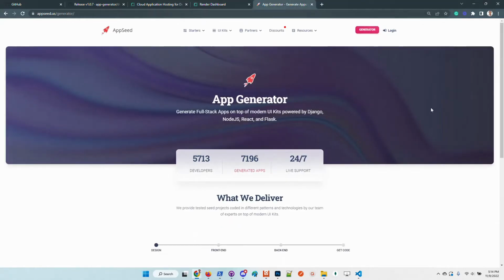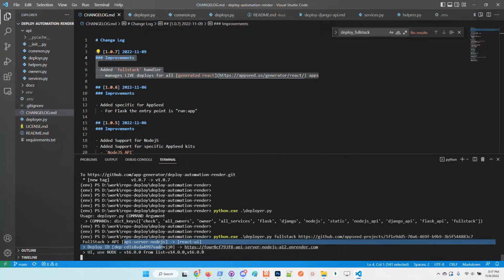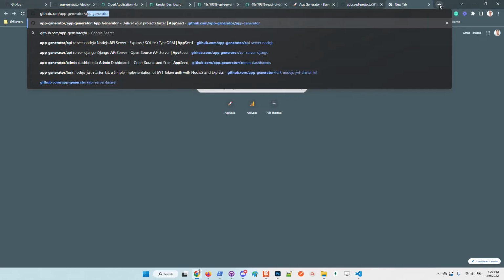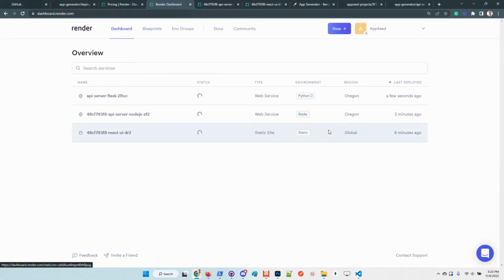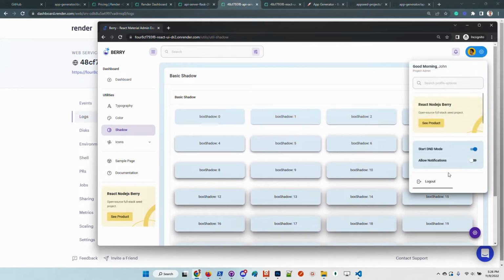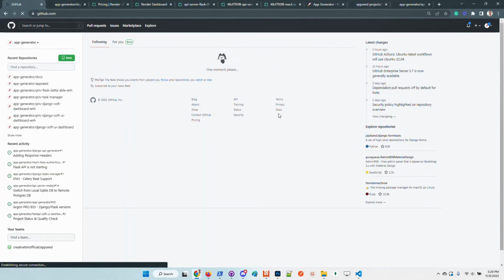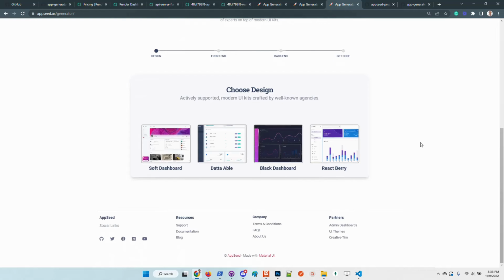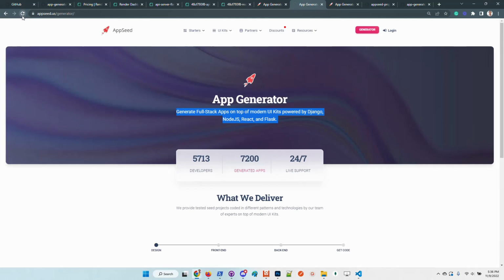Go LIVE with React & NodeJS and later switch the server to Flask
This video explains how to generate a new fullstack app using AppSeed, go LIVE on render using the CLI, and later switch the backend server from NodeJS to Flask.